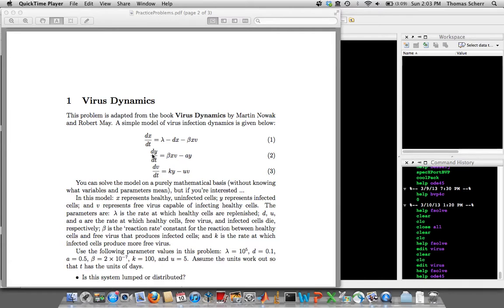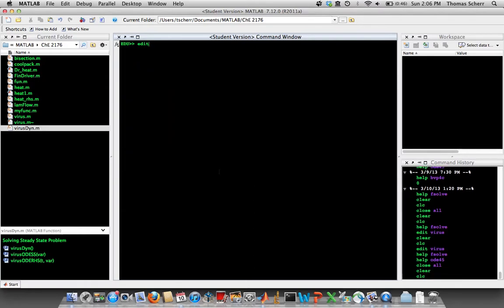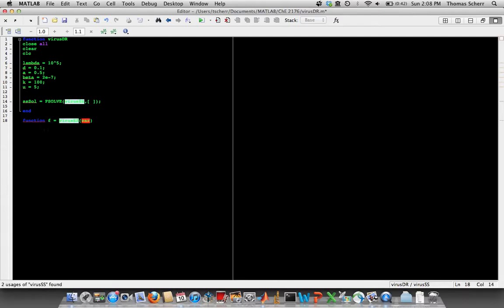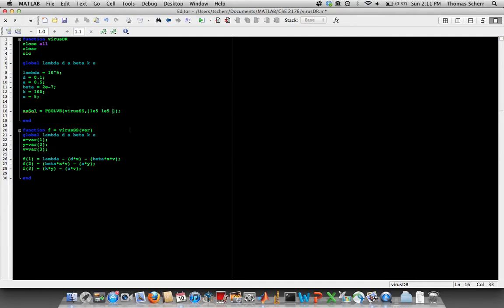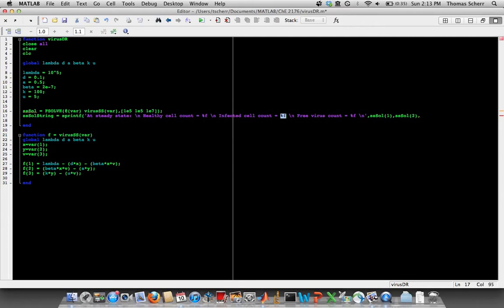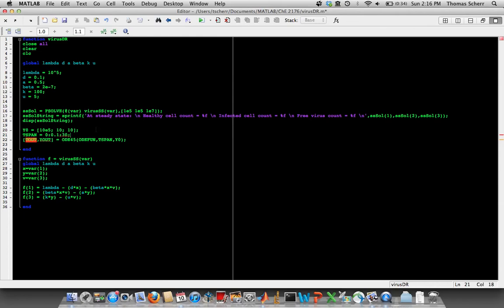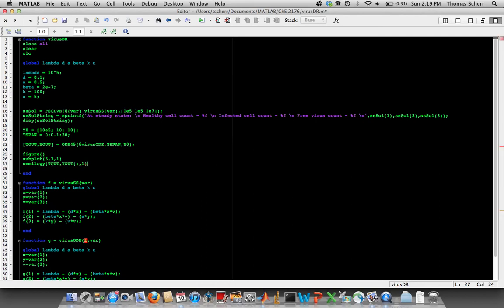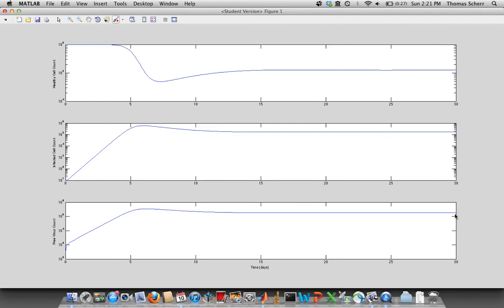LSU ChE 2176 Practice Problem - Virus Dynamics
This is my solution to the virus dynamics practice problem using MATLAB.
Our class usually works on more traditional chemical engineering problems; but it's nice to see the skills we learn are widely applicable.
The problem is three coupled differential equations.  The model is a lumped, dynamic, non-linear model.  I find the steady-state solution using FSOLVE(), and the transient solution using ODE45().
The best way to learn MATLAB - always try first on your own! By working through mistakes, you learn things that you can never pickup just by looking at a working code!